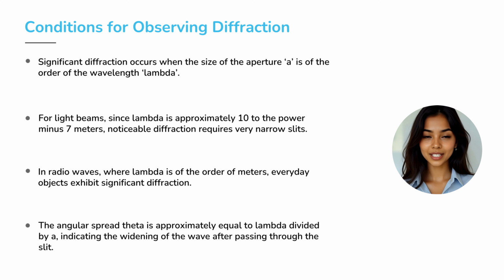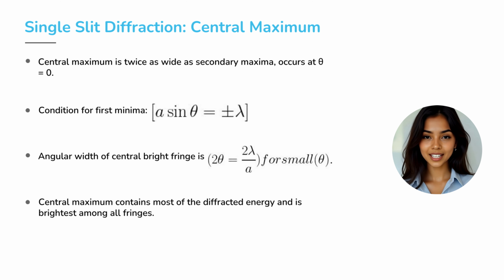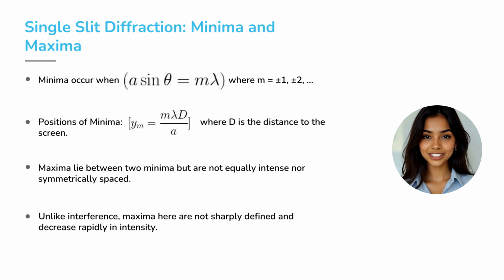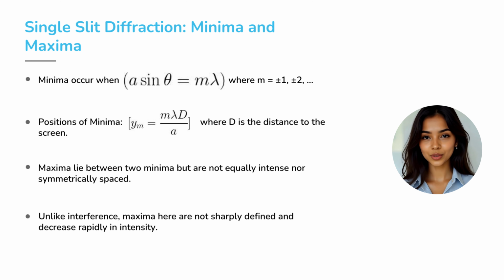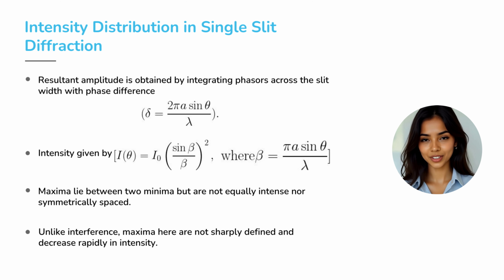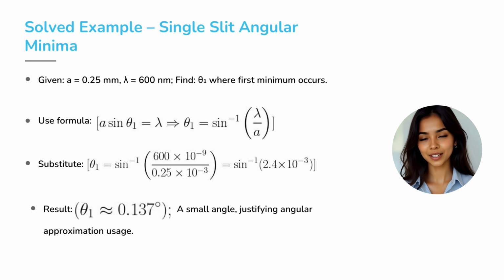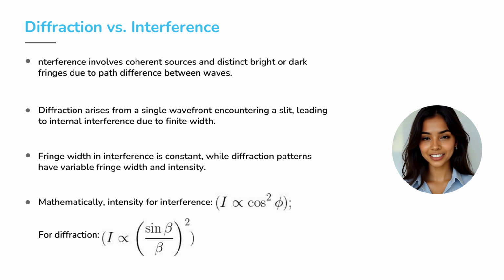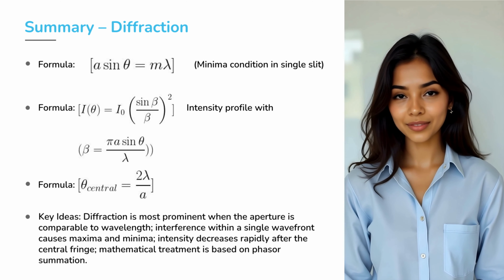Diffraction | Class 12 Physics | Wave Optics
Master Diffraction and Wave Optics!
 In this detailed video lesson by NextLeap.AI, we explore Diffraction in Wave Optics, a crucial topic for Class 12 Physics. Learn the key concepts of diffraction, how it occurs when light passes through narrow slits or around obstacles, and understand the mathematical formulation of single-slit diffraction patterns. We’ll also explain constructive and destructive interference in diffraction, the angular width of central maxima, and key differences between diffraction and interference.

 1️⃣ Introduction to Diffraction – Learn what diffraction is and how it arises due to the bending of light around obstacles or apertures.
 2️⃣ Conditions for Observing Diffraction – Understand the importance of the aperture size compared to wavelength for observing noticeable diffraction.
 3️⃣ Single Slit Diffraction: Central Maximum – Study the angular width of central maxima and the conditions for minima in single-slit diffraction.
 4️⃣ Single Slit Diffraction: Minima and Maxima – Explore how dark and bright fringes form, and the mathematical derivation for their positions.
 5️⃣ Intensity Distribution in Single Slit Diffraction – Learn how the intensity distribution is governed by the phase difference and how it is calculated.
 6️⃣ Solved Example: Single Slit Angular Minima – Work through a step-by-step example to calculate the angle of the first minimum in single-slit diffraction.
 7️⃣ Diffraction vs. Interference – Understand the key differences between diffraction and interference, with a focus on fringe width and intensity distribution.
 8️⃣ Summary – Diffraction – Recap all the key concepts, formulas, and ideas on diffraction, including the mathematical treatment of intensity and fringe width.

 ✔ Exam-Focused – Complete coverage of Diffraction for CBSE Class 12 Physics exams.
 ✔ Concept Clarity – Step-by-step explanations of the diffraction process and key mathematical formulations.
 ✔ Easy Derivations – Understand how to derive key formulas for diffraction patterns and intensity.
 ✔ Real-World Relevance – See how diffraction is used in real-world optical systems.
 ✔ Practice-Ready – Includes solved examples and practice questions for better understanding.